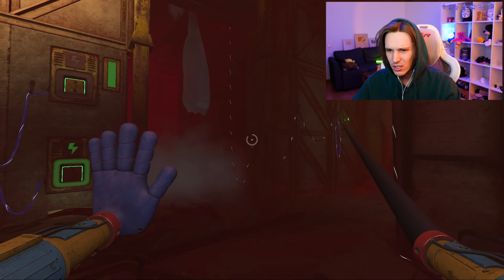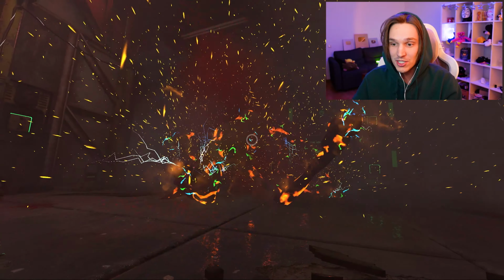WHAT HAPPENS IF CATNAP AND DOGDAY MEET IN POPPY PLAYTIME 3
In this video I try to show and analyze new secrets and reveal new monsters in Poppy Playtime: Chapter 3. It's full gameplay lol.
It's some sort of Poppy Playtime ending and you will watch Poppy Playtime: Chapter all jumpscares, because I'll show you All Bosses from Poppy Playtime: Chapter 3. Poppy Playtime all bosses and characters like huggy wuggy, kissy missy, mommy long legs, poppy, catnap, dogday, smiling critters and others are very scary. Many people compare Poppy Playtime with Garten of Banban. If you compare there bosses you will definitely see matches, but I still didn't understand which game is better.

Sooooooo. Do you like this video? Let me know :3